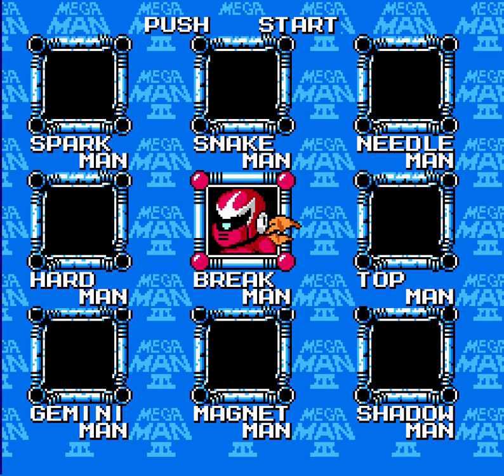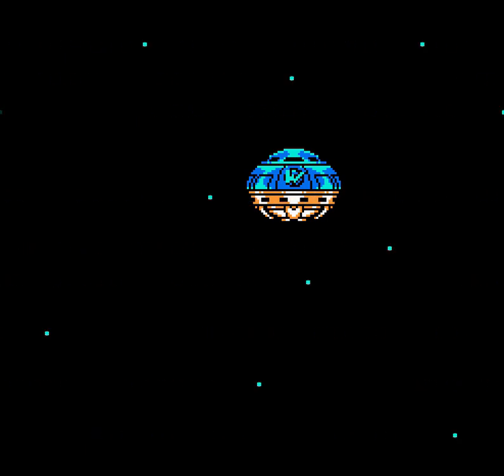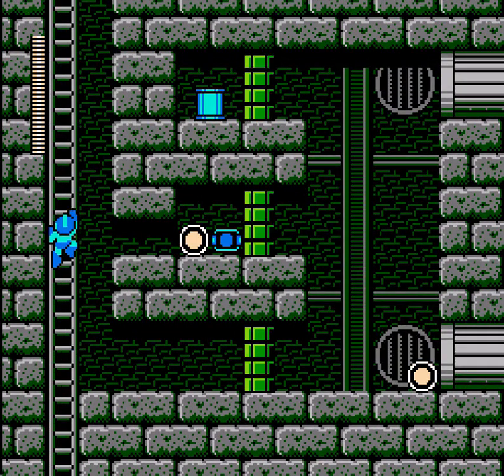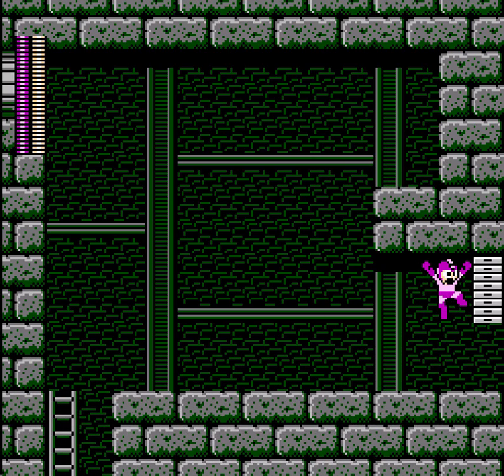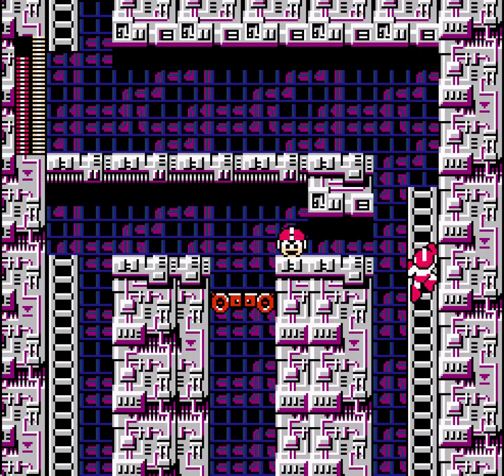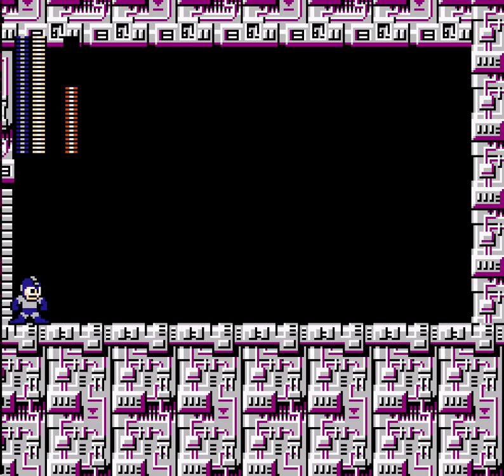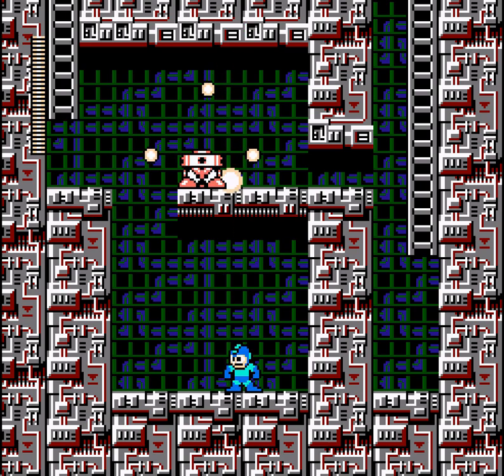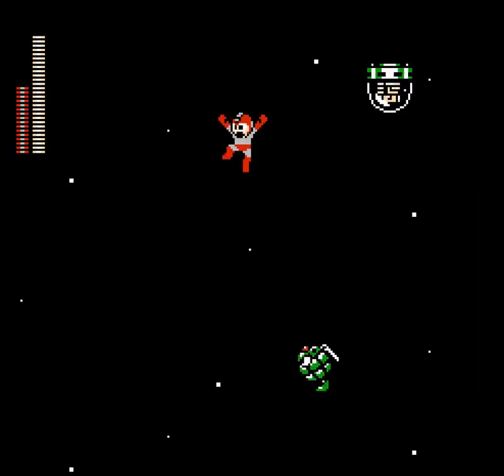Mega Man 3 - Part 13: A Break in the Action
Nobody expected Wiley to be the villain. Mainly because Wiley was never a character in the first place.